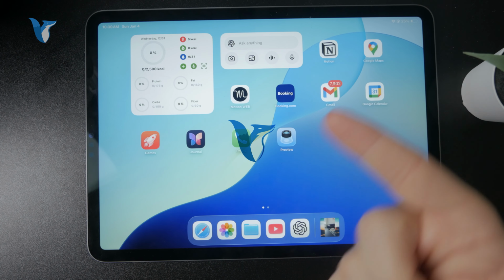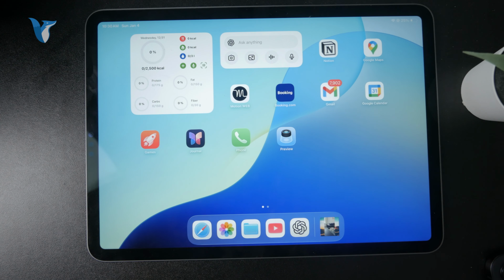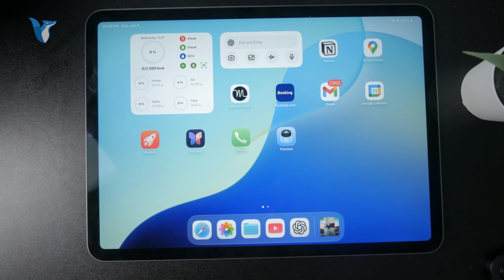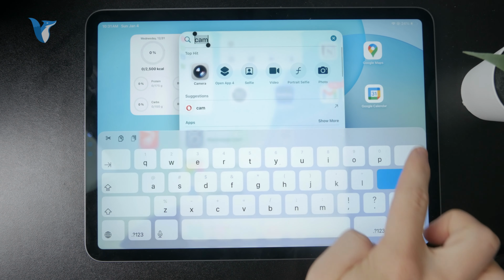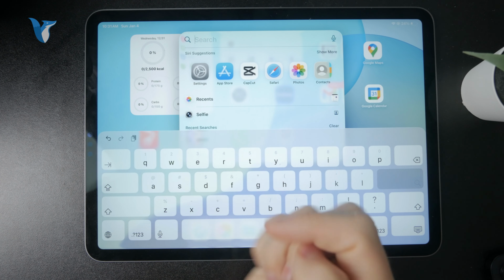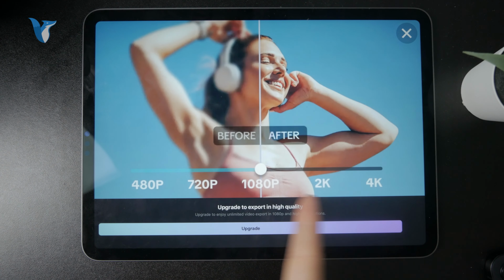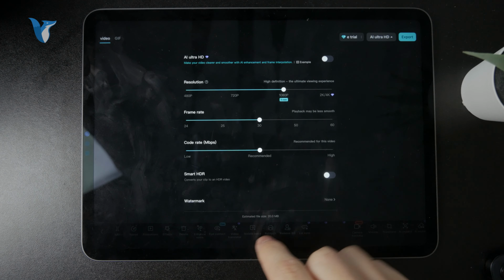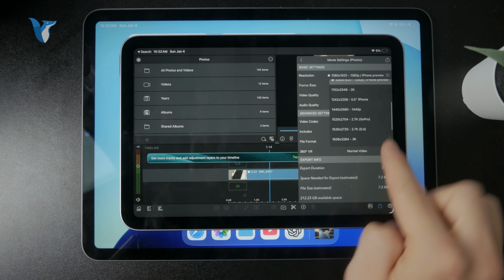How to Edit 4k Video on iPad (tutorial)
Want to edit 4K video directly on your iPad? In this video, I show you the best apps and settings to edit 4K footage smoothly on iPadOS.